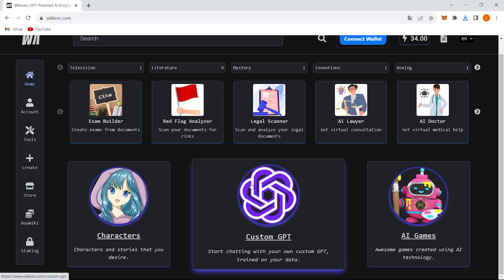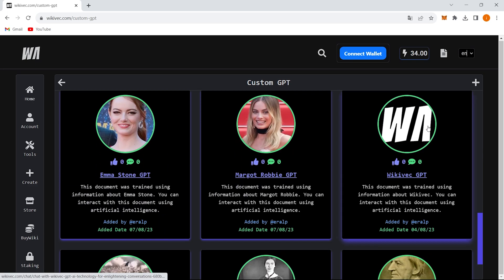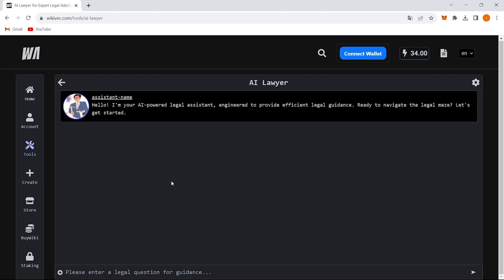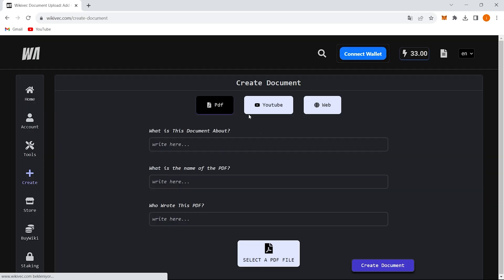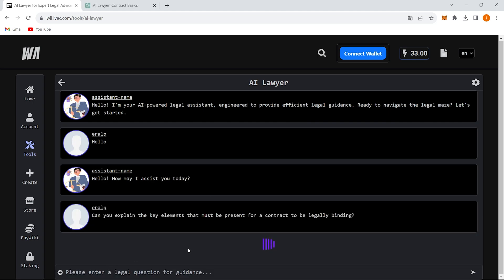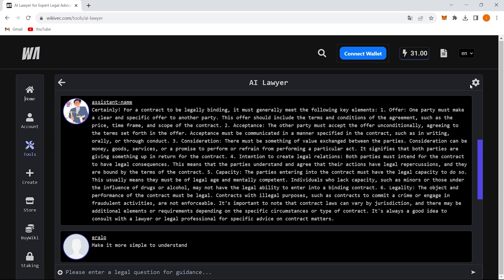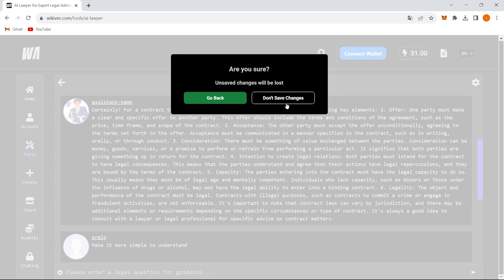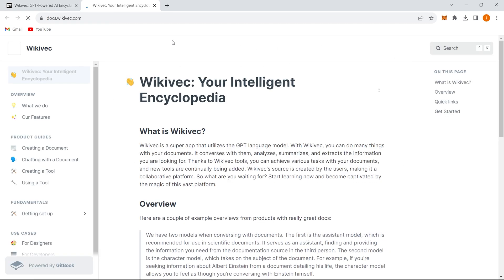How to Use Wikivec AI Lawyer: Ultimate Guide to AI Legal Assistants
Are you in need of legal assistance but want a cost-effective and smart solution? Look no further. In this video, we present a comprehensive tutorial on how to effectively use Wikivec AI Lawyer, the cutting-edge Artificial Intelligence legal assistant.

📌 Topics Covered:

What is Wikivec AI Lawyer?
Benefits of using an AI-powered legal assistant
Step-by-step guide on setting up Wikivec AI Lawyer
Tips and tricks for maximizing efficiency
Best use-cases and legal situations where AI can help

📌 Timestamps:
- Introduction
- Benefits of AI in Legal Assistance
- How to Setup Wikivec AI Lawyer
- Tips and Tricks
- Best Use-Cases
- Conclusion